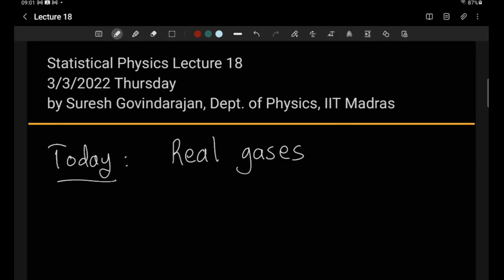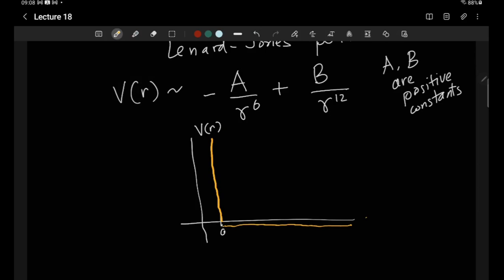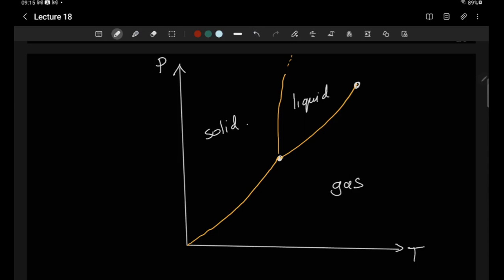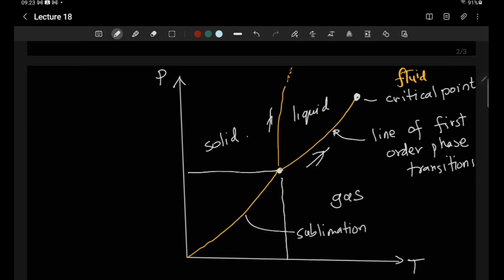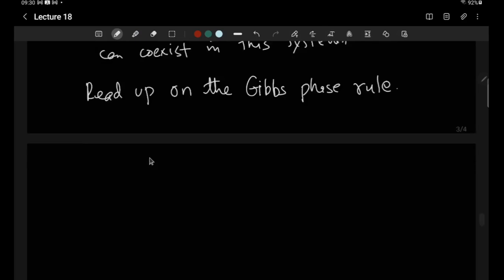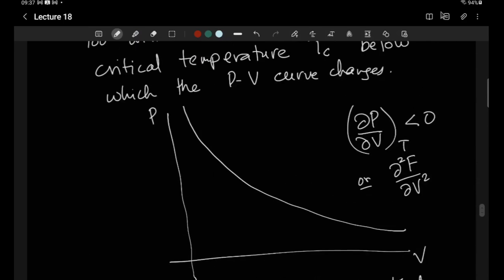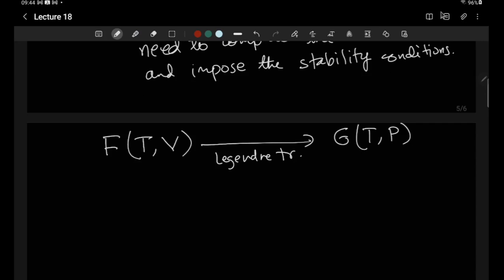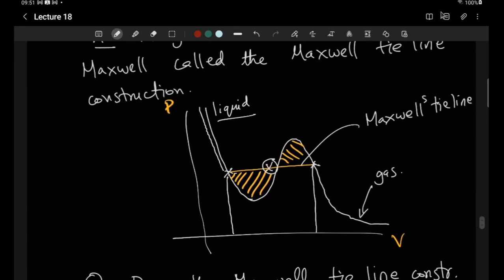Lecture 18: Real gases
Real gases -- an introduction